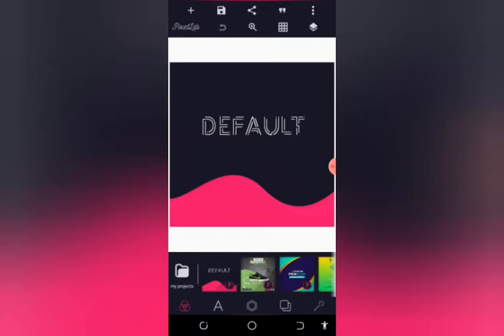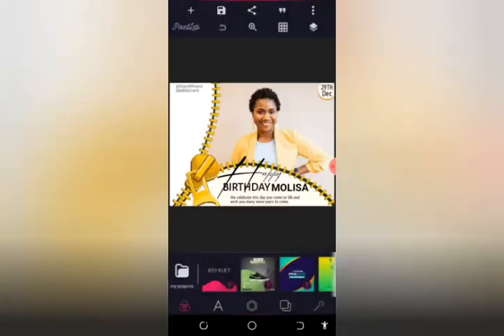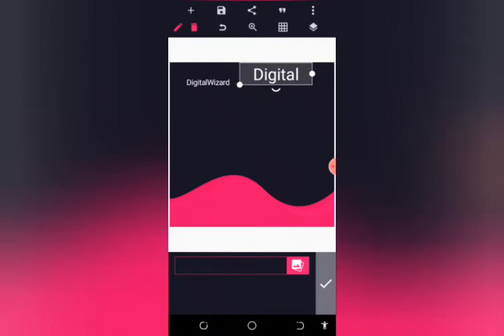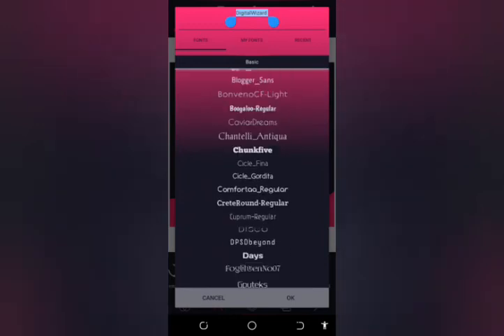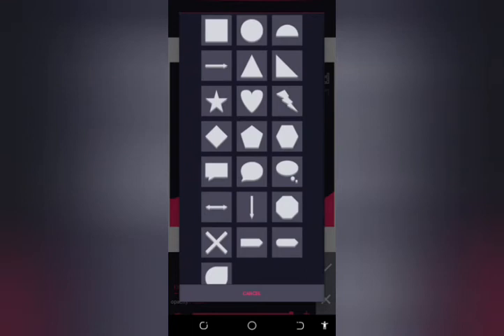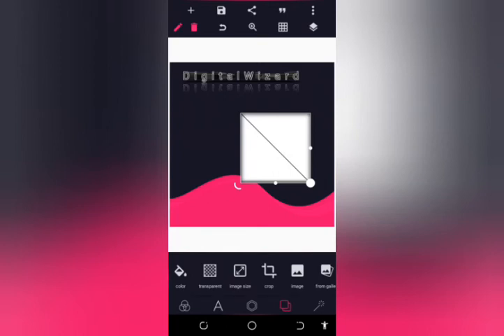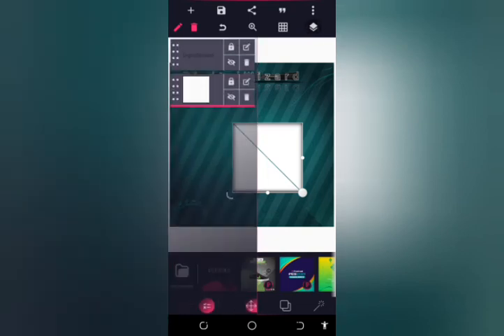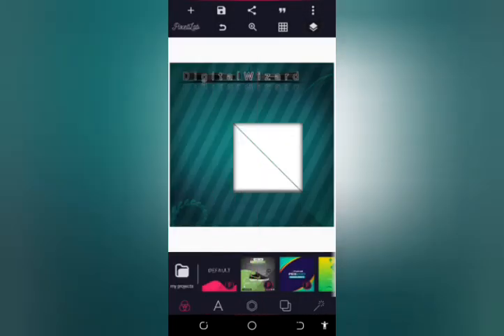Introduction to Pixellab